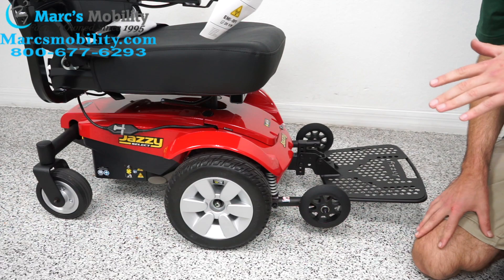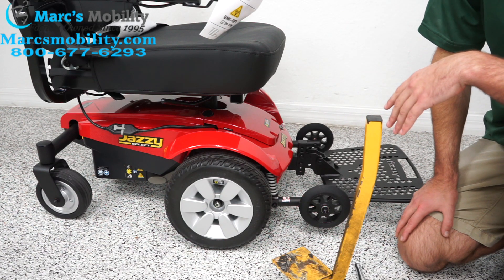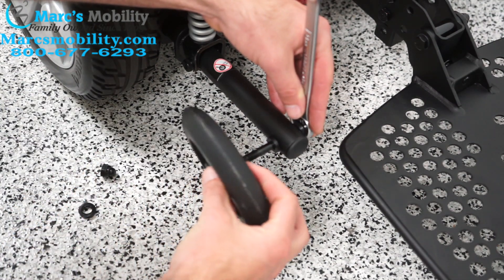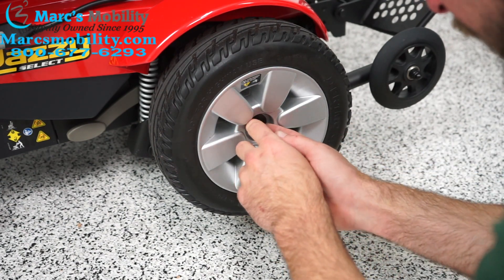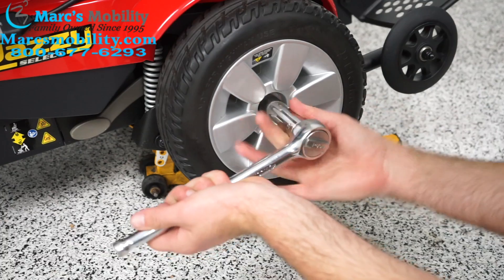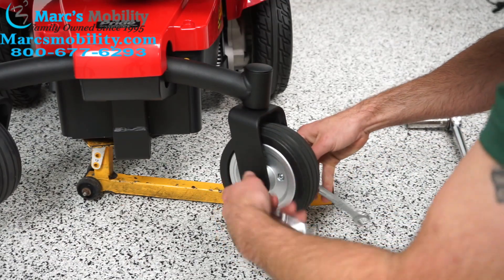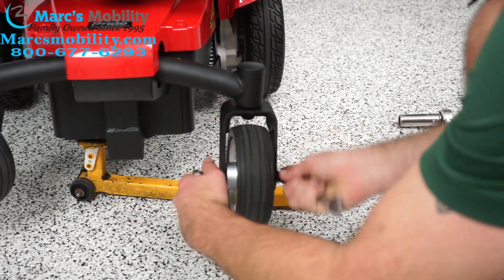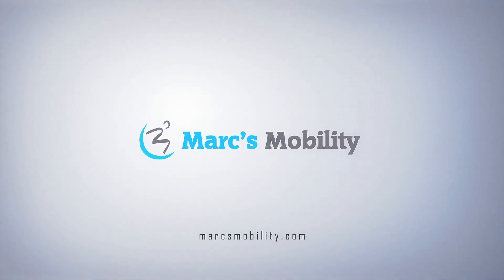How to Change all tires on a Jazzy Select - Manufactured